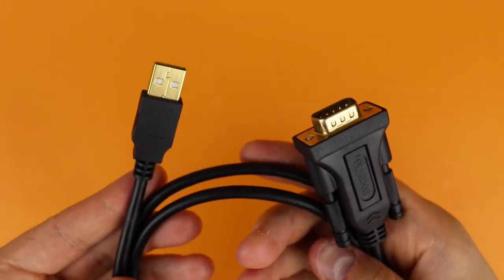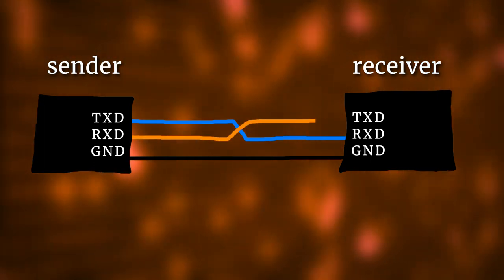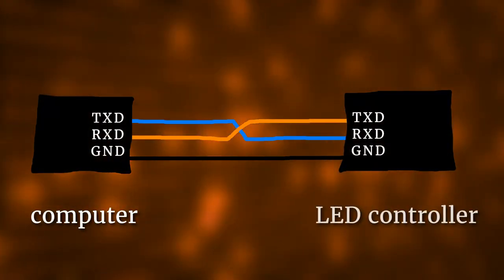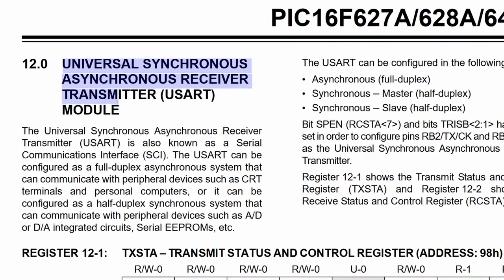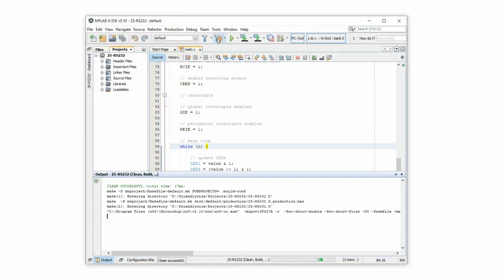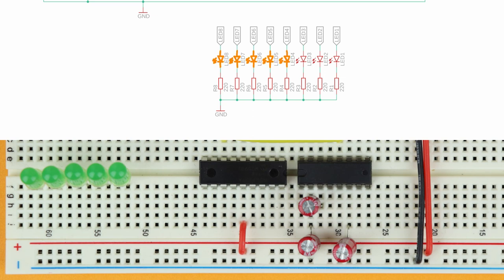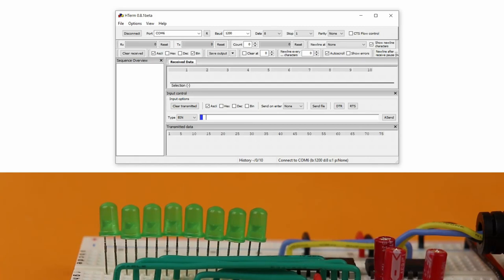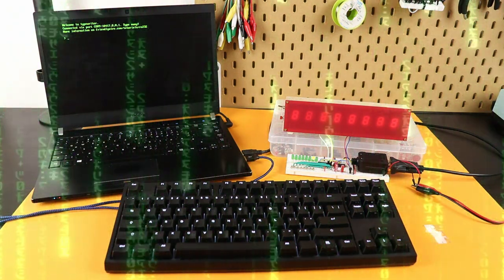Control LEDs with your computer using RS232!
Learn how to control LEDs from your computer!

In this tutorial we explain the basics of RS232. We learn how to control eight LEDs from your computer by using the USART module of the PIC16F627A microcontroller and the MAX232. We build the RS232 circuit on a breadboard, understand the schematic, and build our own RS232 LED controller.

Timestamps:

00:00 Introduction
00:30 What you need
01:10 RS232 basics
04:03 LED controller basic idea
04:35 LED controller schematic
05:56 LED controller source code
08:16 Flashing the PIC16F627A
09:37 Building the circuit
11:54 Controlling the LEDs
13:44 Typewriter example